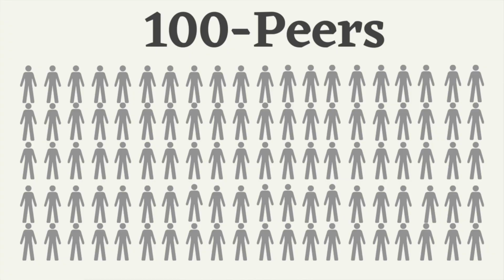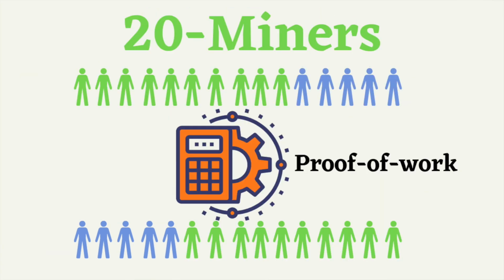What Is Blockchain? - Simplest Explanation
Blockchain technology is heard by many but not everyone know what exactly it is. In this video I have tried to explain what blockchain is in simplest manner possible with an easy to understand example. I have answered all the questions related to blockchain like When was Blockchain technology introduced, How and why the Blockchain technology became popular and was it even required, What is Blockchain, What is a block in Blockchain, How is blockchain even secured and also finally what happens when a transaction is sent to the blockchain.
I hope after watching this video you would not just be able to understand what is blockchain but will also be able to explain it to your peers.

Timestamps:
0:00 - Intro
0:17 - When was Blockchain technology introduced?
0:38 - Example to explain all about blockchain
5:48 - How is Blockchain technology secured?
6:45 - Outro

EQUIPMENTS USED:
🎥 Studio Camera
💡Ring Light
📸 Soft Box